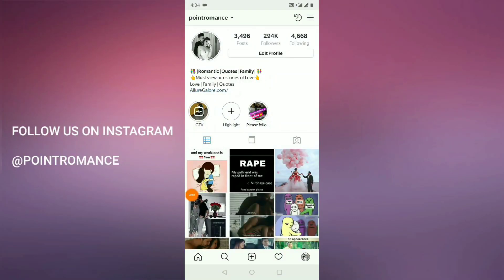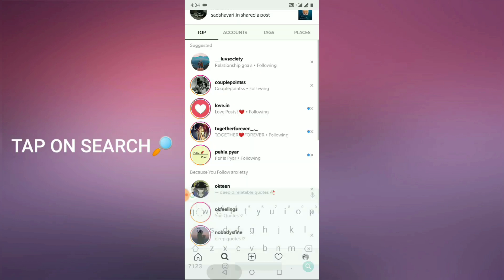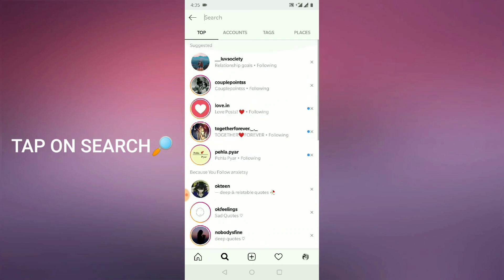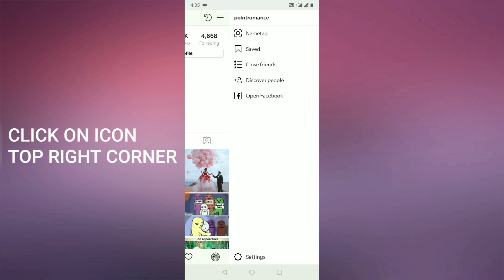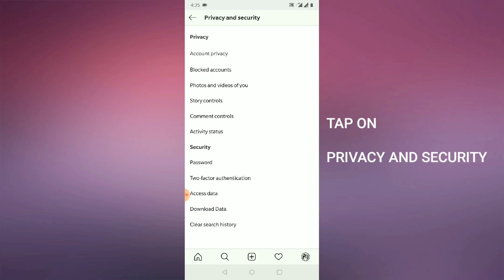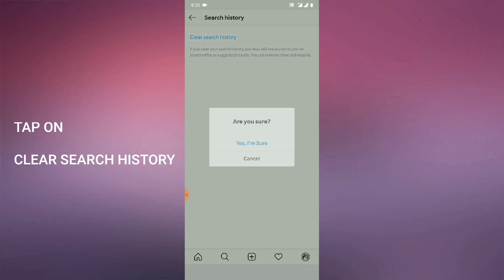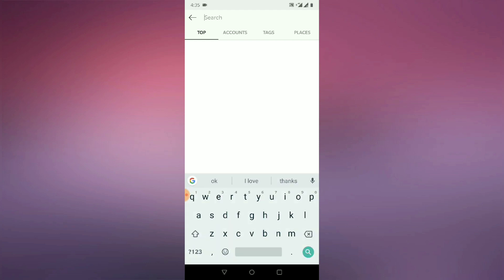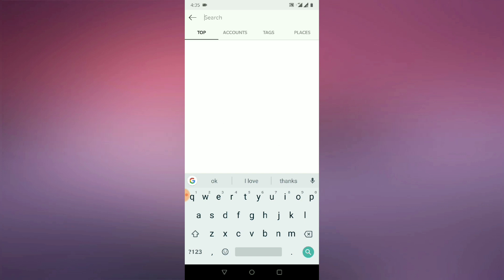How To Clear Instagram Search History & Suggestions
How To Delete Instagram Search History & Suggestions 2019
Hey are you looking for how to delete instagram search history  then you are right place. In this video i will  going to show you how to clear instagram search and suggestions.
In recent update clear instagram search history option has been added. So now you can easily delete your search history by going to settings and click on clear search option.
how to clear instagram search suggestions